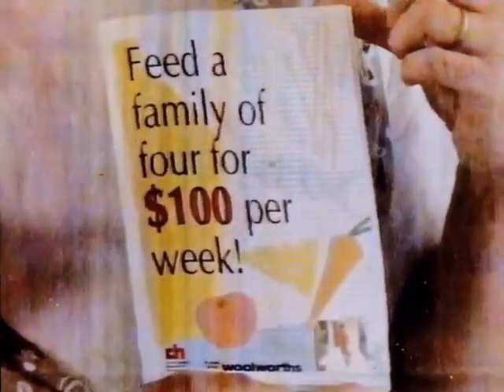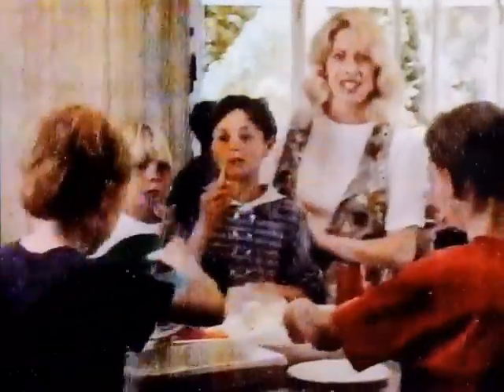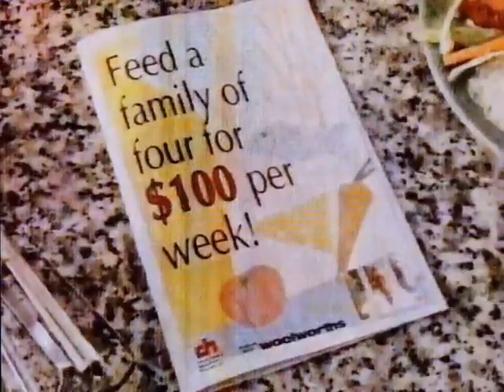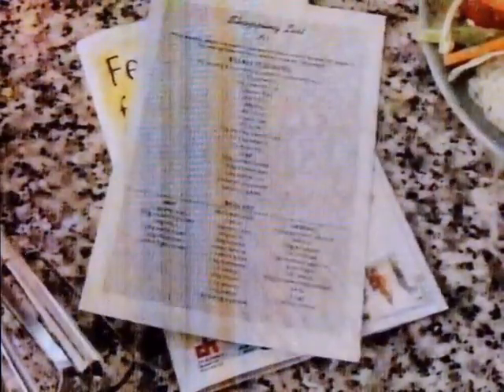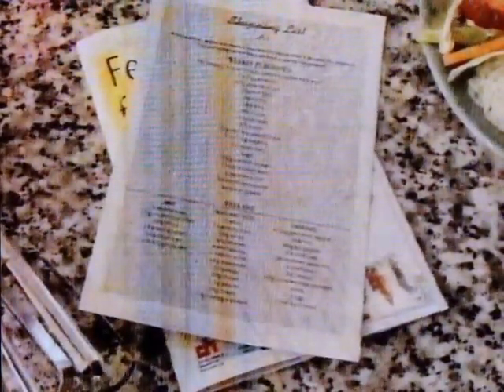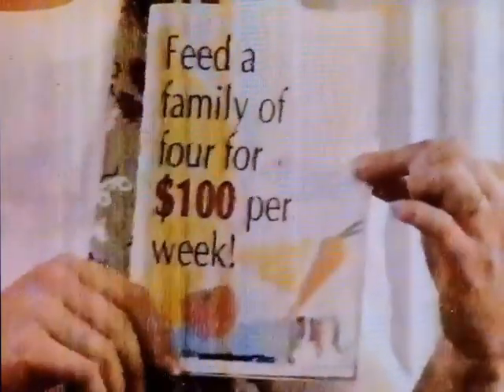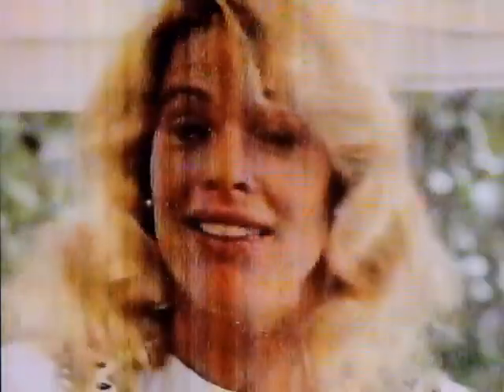Child Health Research Foundation (Cure Kids) CSA - Annabel Langbein (1991)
This is a nostalgic community service announcement from the Child Health Research Foundation (now Cure Kids) which, in association with Philips, was screened on New Zealand television in 1991.

The CSA primarily emphasised on family meals and budget friendly cooking, showcasing how a family of four could be fed for just $100 per week with the guidance of Annabel Langbein. It also features a very young Claire Chitham, who was aged 14 at the time of production of the CSA, so keep an eye out for her.

Special thanks to the NZ Analogue Archive (via Instagram) for the use of this clip, and I would like to apologise to you all for the quality of the picture and sound.